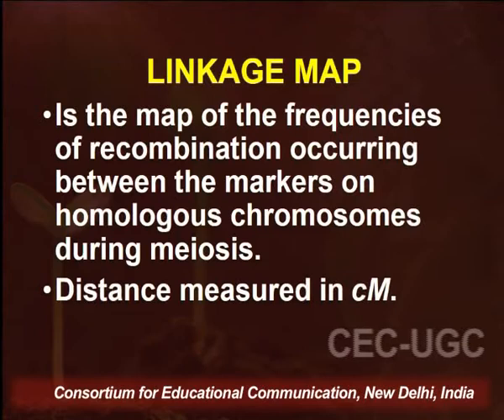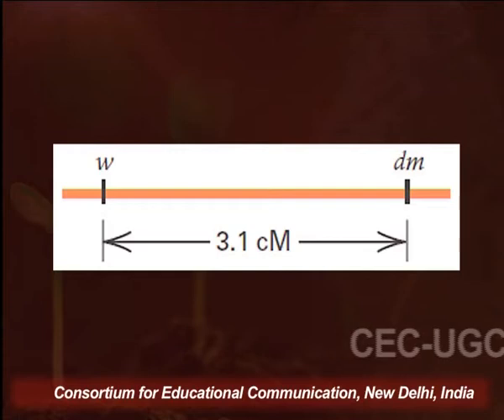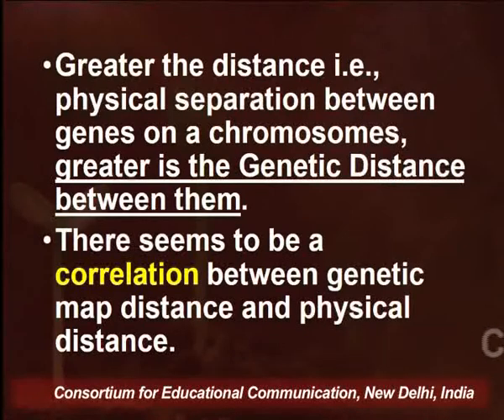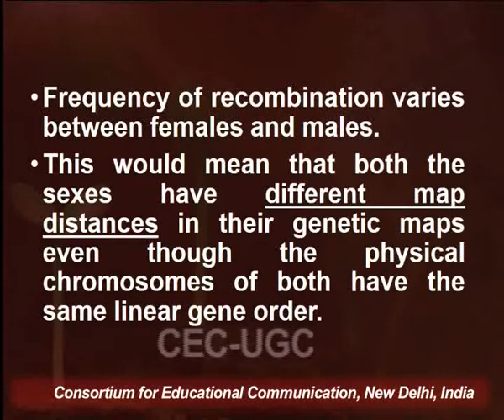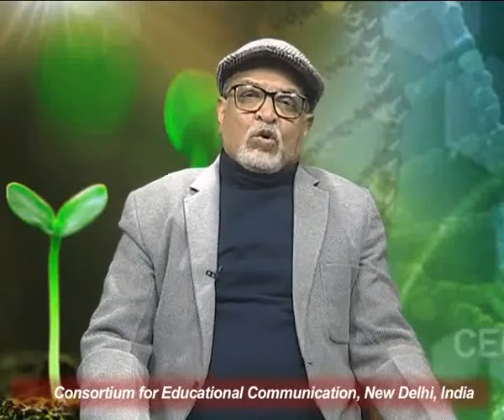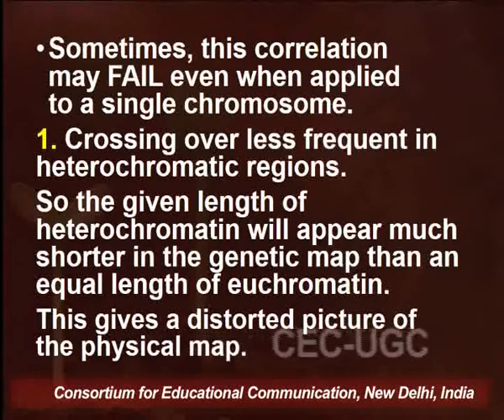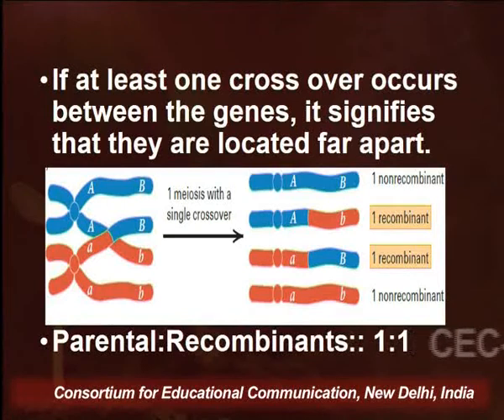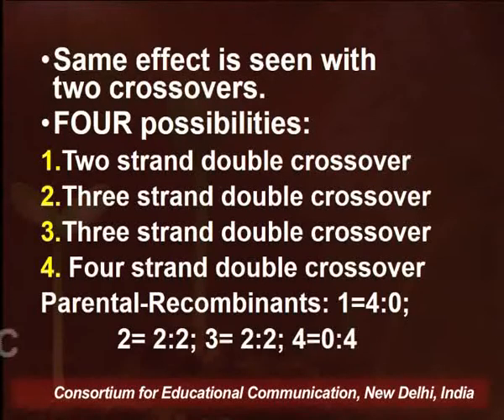Linkage Mapping Two and Three Point Test Cross - I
This Lecture talks about Linkage Mapping Two and Three Point Test Cross - I